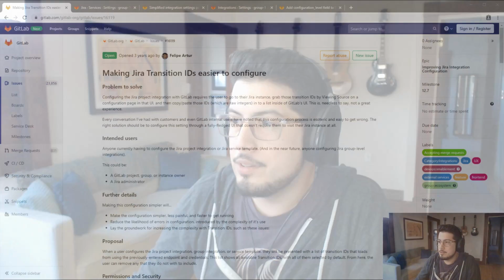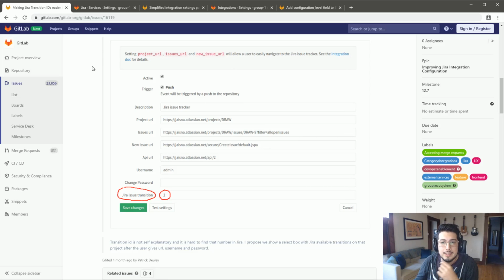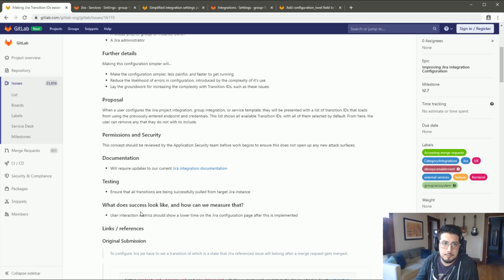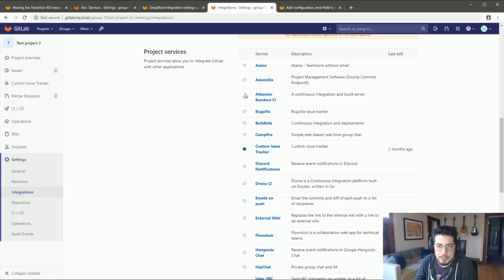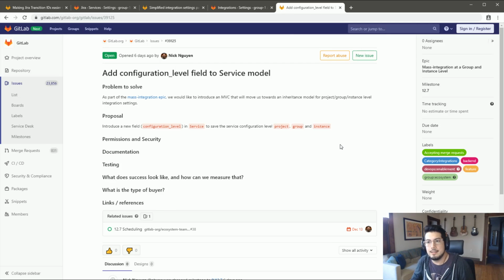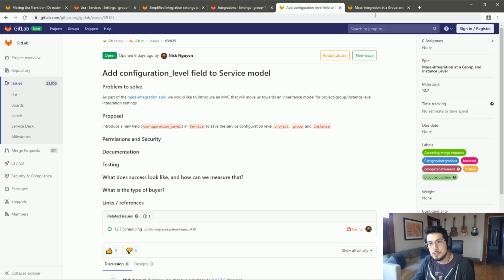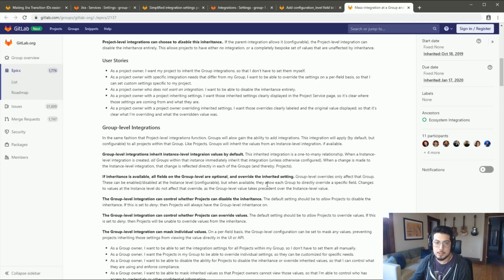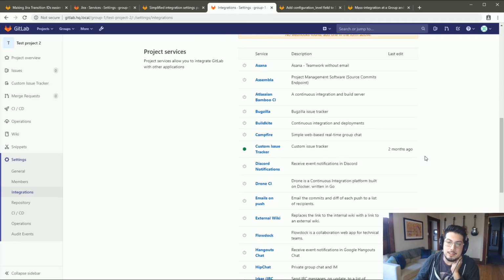GitLab 12.7 Kickoff - Ecosystem